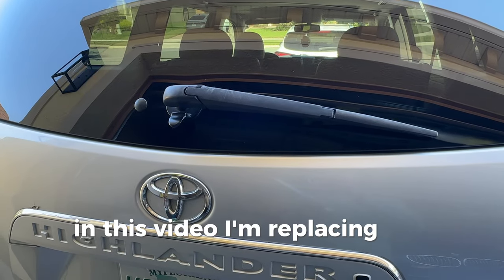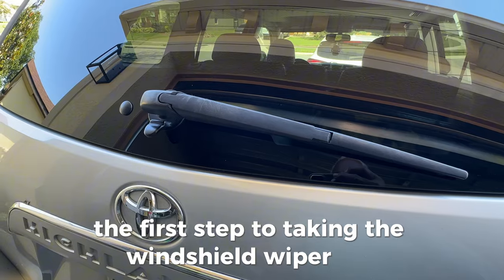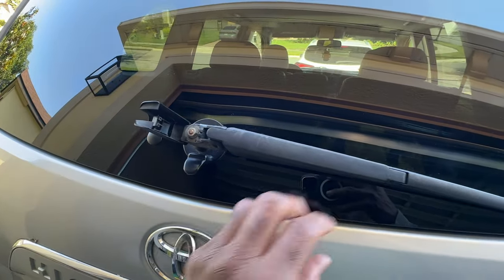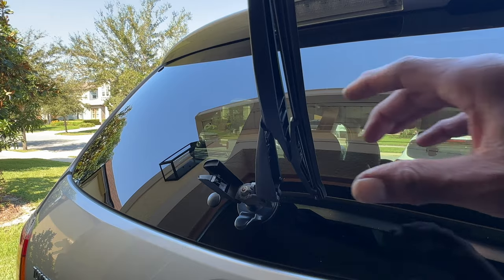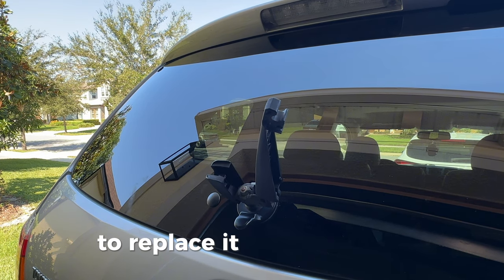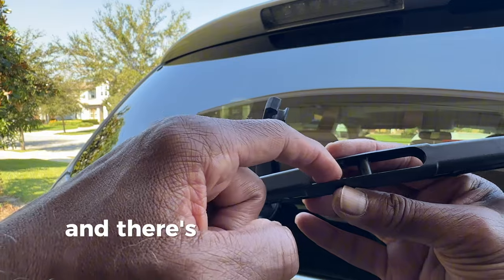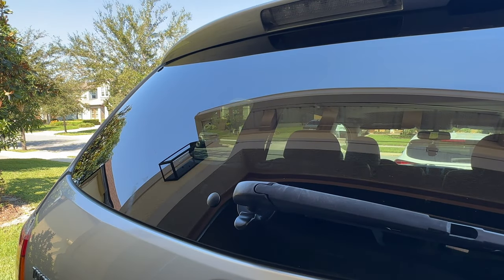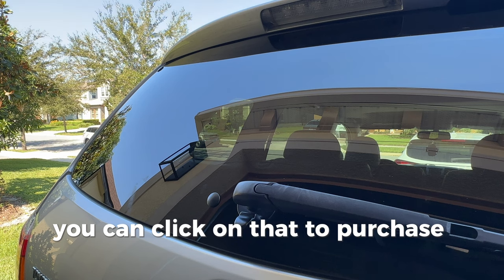How to Change Toyota Highlander Rear Windshield Blade In Under 2 Minutes!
How to Remove and Replace Rear Wiper Blade on the Toyota Highlander Rear Windshield is easy.
Removing and Replacing the Rear Windshield Blade, doing it yourself takes a minute or two.
The back windshield blade I am replacing is on a 2008 Toyota Highlander.
I am using the Rain X Windshield Wiper 12” Blade.
Your steps and rear windshield wiper may be different for other vehicle models and years.

How to replace rear wiper blade

0:00 intro
0:10 How to Remove Toyota Highlander Rear Wiper
0:39 How to Install Toyota Highlander Rear Wiper

Parts:*
Rear Wipers

Tools used to record & edit video:*
DJI Osmo 6
Macbook Air

Another surprise for you! to earn with me together🤝!

⭐️ Sign up for Coinbase using my link and we can each get $10 in BTC.

Hey! Get where you’re going with the peace of mind of planning ahead.

Rear wiper replacement, Wiper replacement,
Highlander Toyota,
Toyota highlander,
Back Wiper blade,  rain x wiper blade,